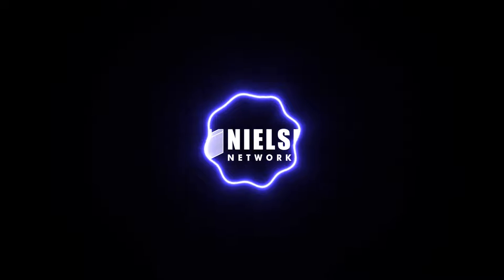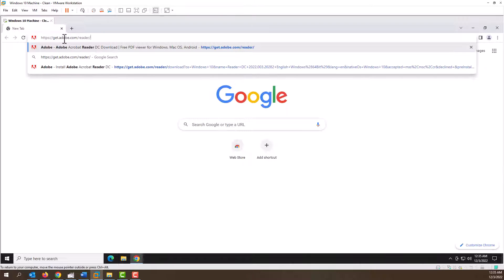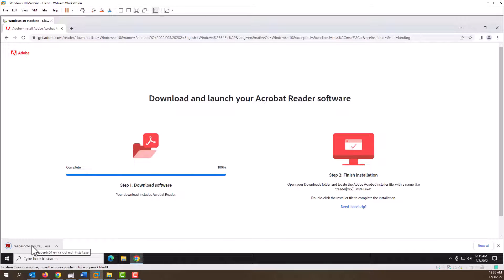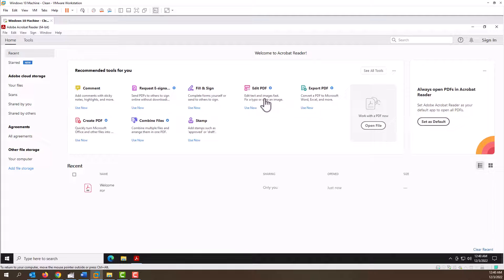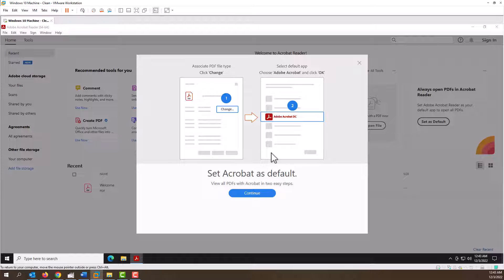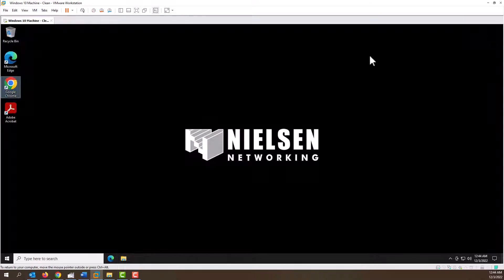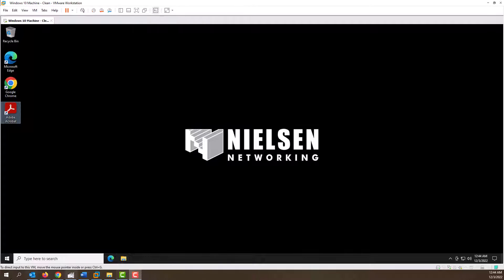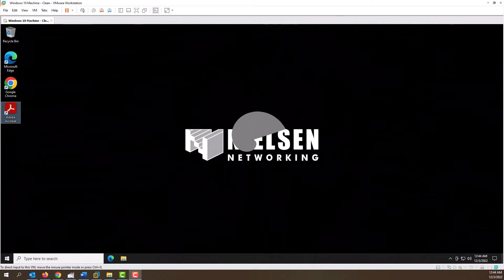How to Download and Install Adobe Acrobat Reader in 2022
This video goes over how to download, install and configure Adobe Acrobat reader to be your default application for PDF's. Adobe Reader is a free to use application and is considered to be an industry standard for viewing and printing PDF's.